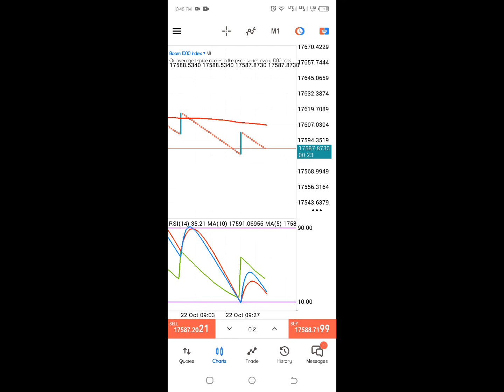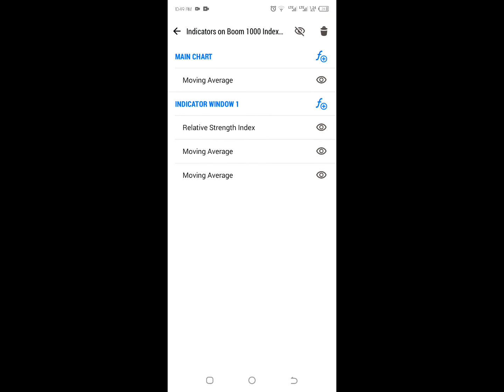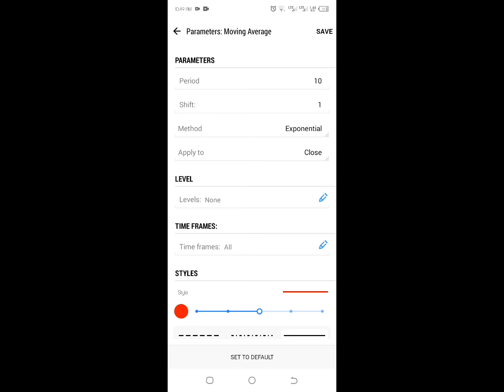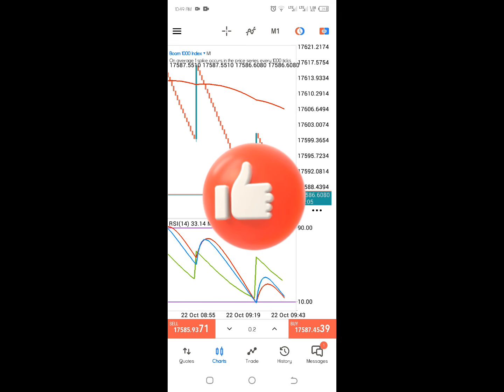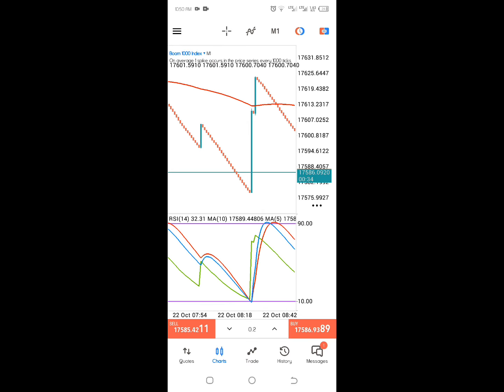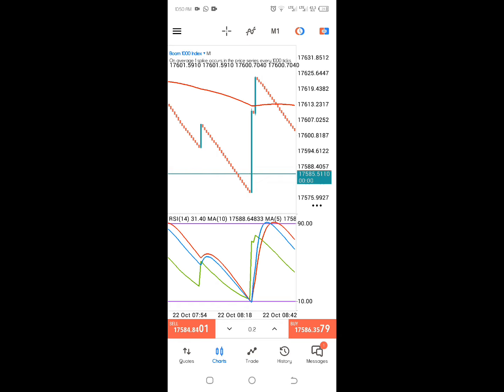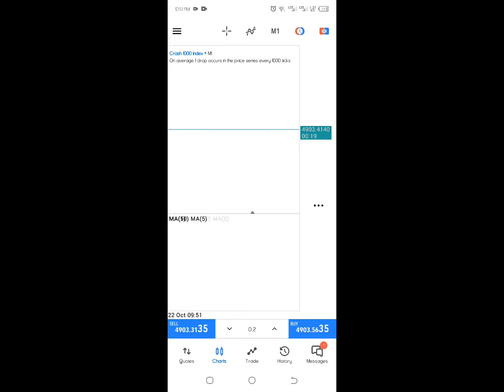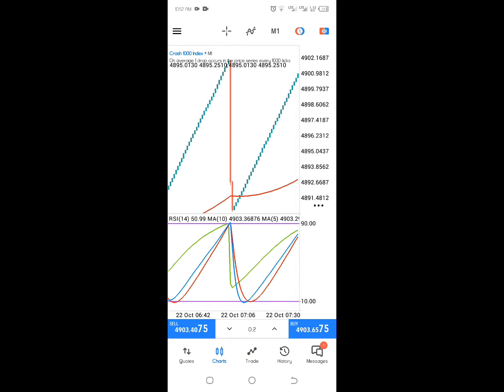Boom And Crash 99.9% Accurate Strategy - Scalp Like A Pro In 2025 - 2026